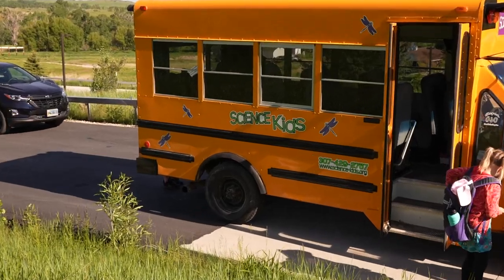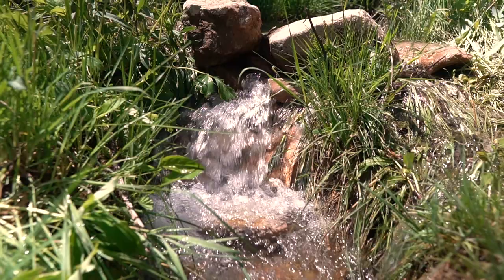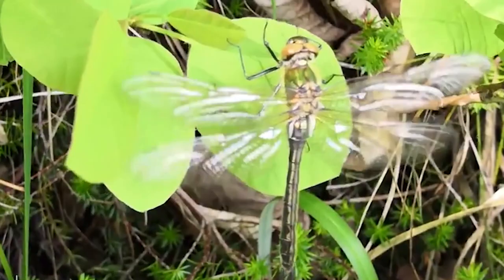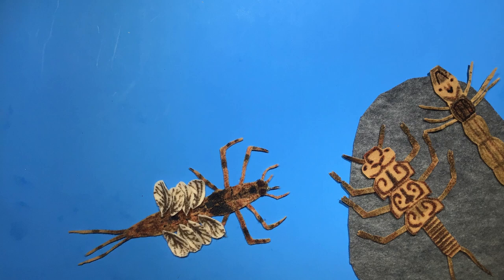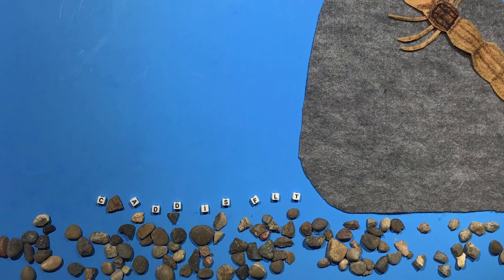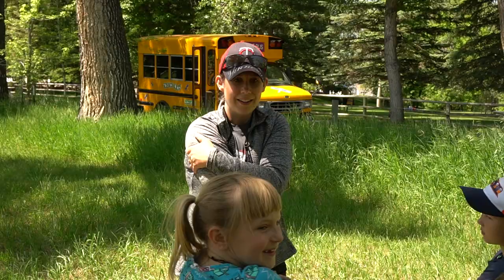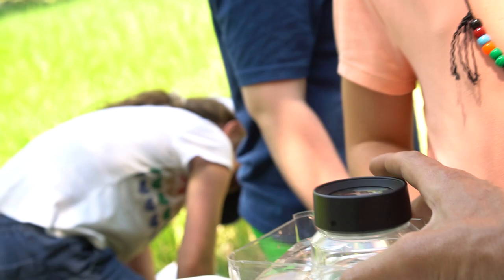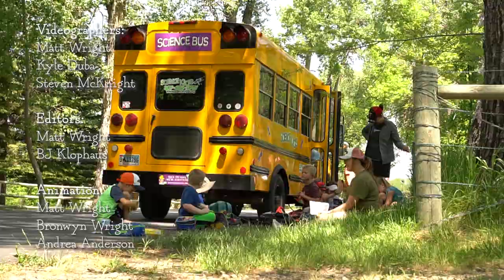Nature WY: Macroinvertebrates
Collect and identify macroinvertebrates and learn their connection to healthy waterways.